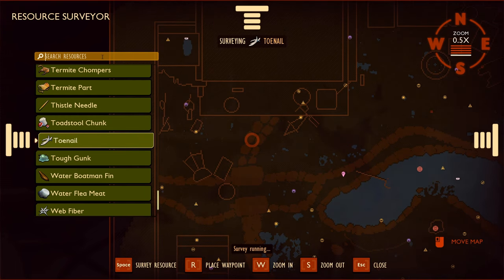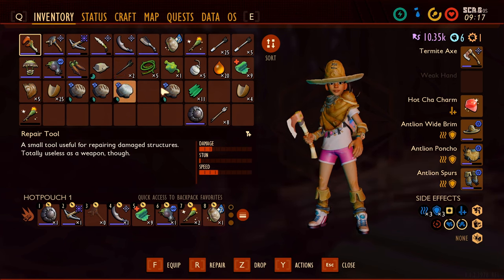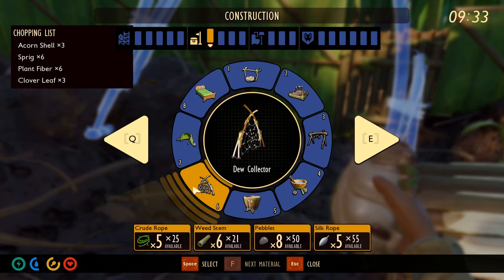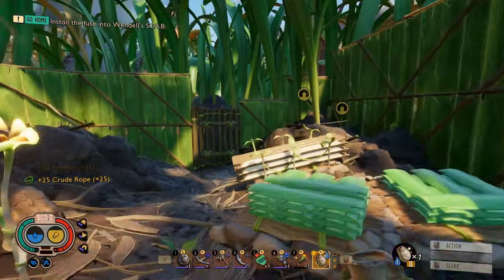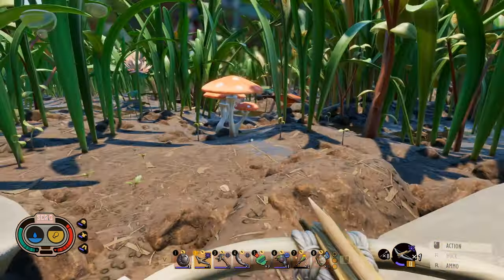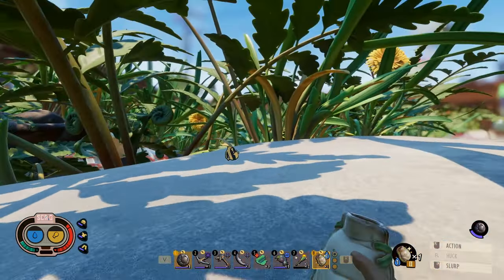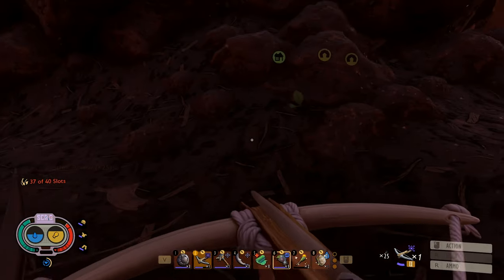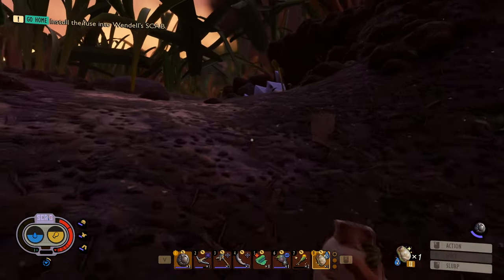Now We Grind For The Black Ox Crossbow - Let's Play Grounded BLIND Woah! Difficulty Part 95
In part 95 of this blind let's play of Grounded played on Woah! Difficulty, I go back on the hunt for Black Ox Beetles. I spent a lot of time grinding for the Black Ox Hammer, now we grind for the Black Ox Crossbow.

Grounded is a survival-crafting game developed by Obsidian Entertainment and published by Xbox Game Studios. Four teenagers in the 1990s are shrunk to the size of an ant and must strive to survive in a backyard. The gameplay presented in this video is a blind playthrough played solo on the Woah! Difficulty.